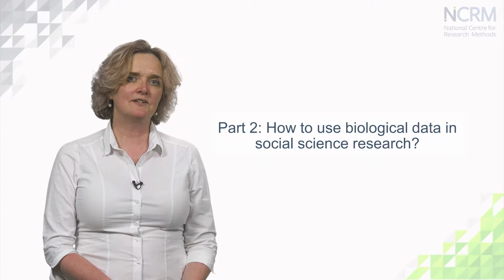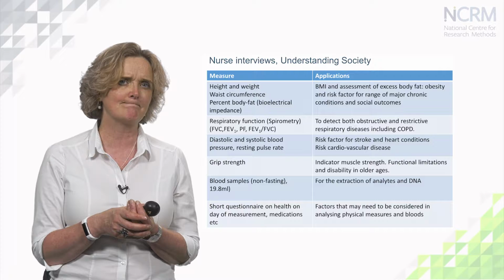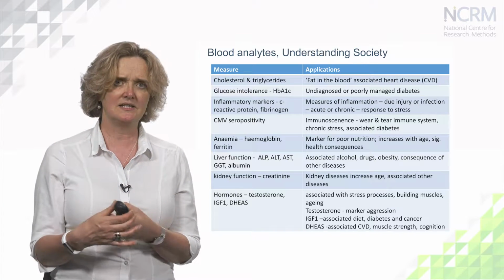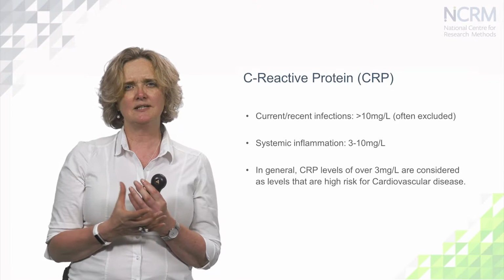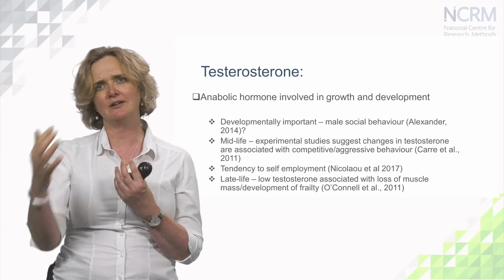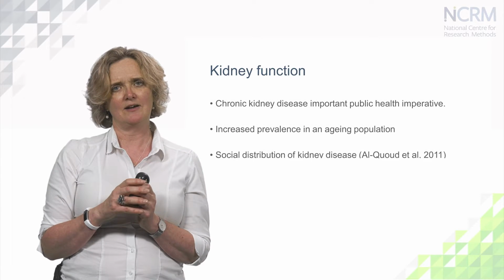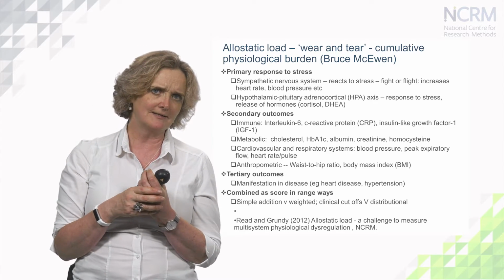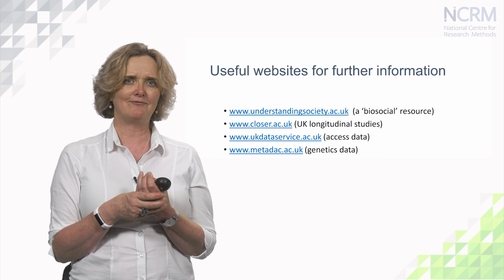How to use biological data in social science research? | Michaela Benzeval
In this video I look into how we might combine biological and social data in order to understand people's health and society better. In this part of the video we're going to look at what biological data look like, and some of the things that we need to take into account when we are analyzing them. And I'm going to give you some information about the kinds of studies that include these data and where you might go to for further advice.

This video is part of an Online Resource created by NCRM. This is video 2 of 2.